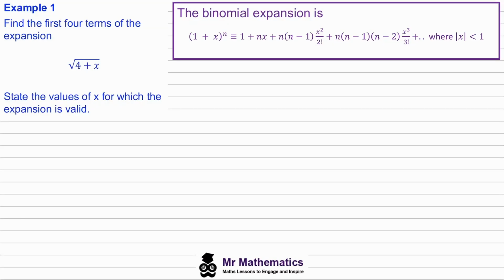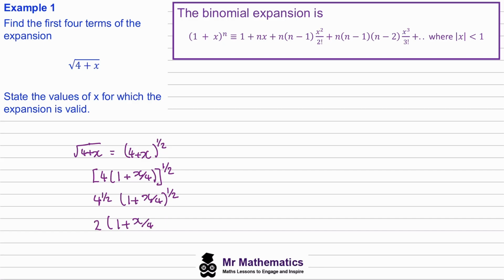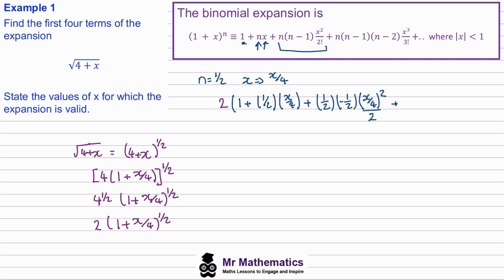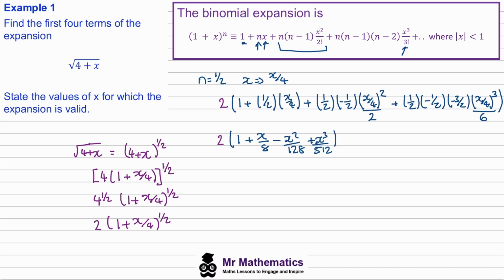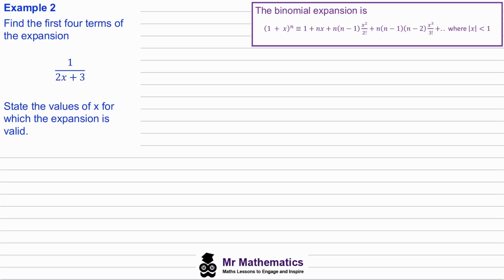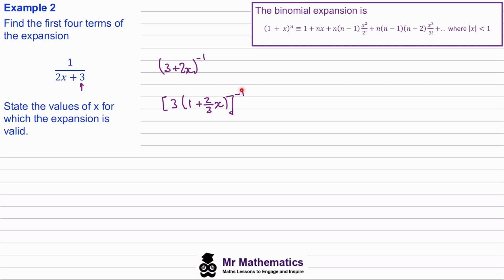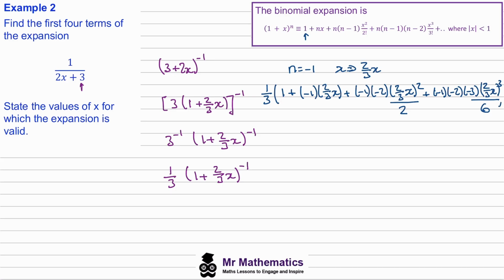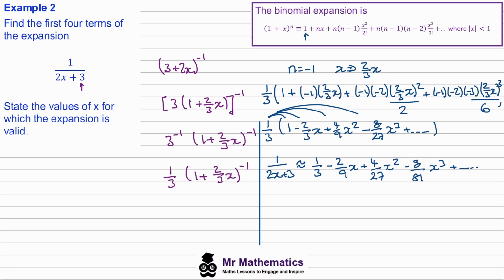Binomial Expansion (a + bx)^n Mr Mathematics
🎓 A-Level Maths | Binomial Expansion of (a + bx)^n

In this tutorial, we walk through how to find the first four terms of a binomial expansion when given expressions like (4 + x)^n or \left(\frac{1}{2x + 3}\right)^n.

✅ Understand when the binomial expansion is valid
✅ Apply the general binomial series formula
✅ Step-by-step worked examples with clear explanations

Whether you’re revising for your A-Level exams or learning this topic for the first time, this lesson will give you the confidence to expand powers of expressions using the binomial theorem.